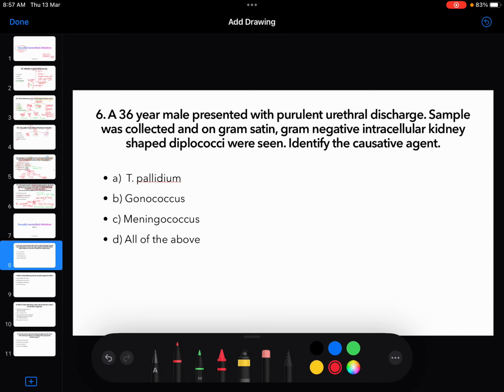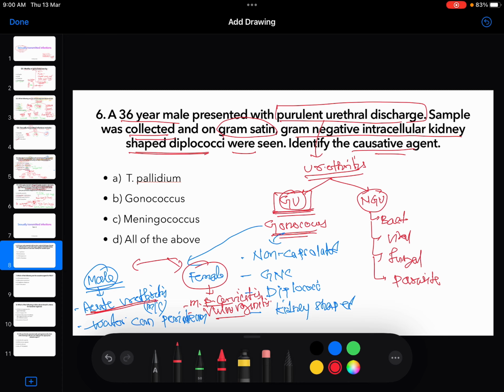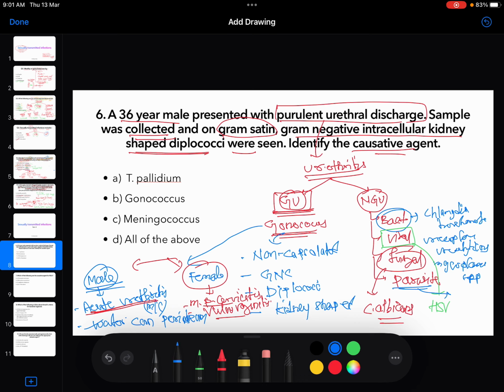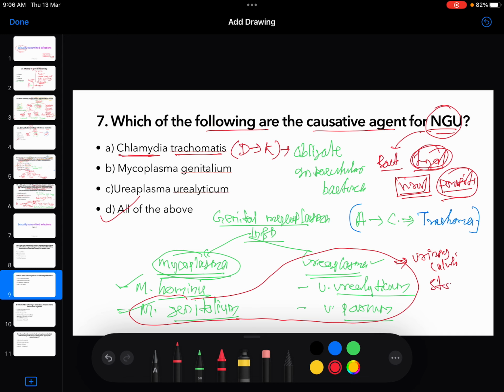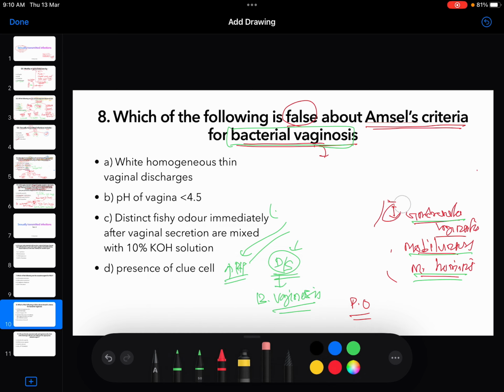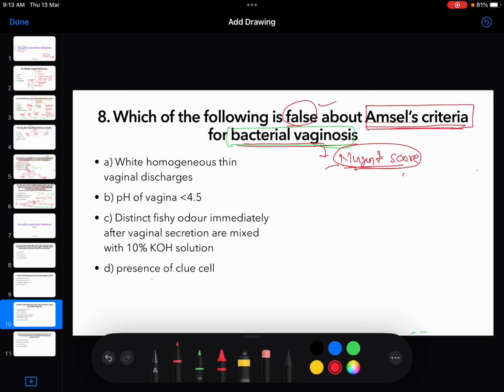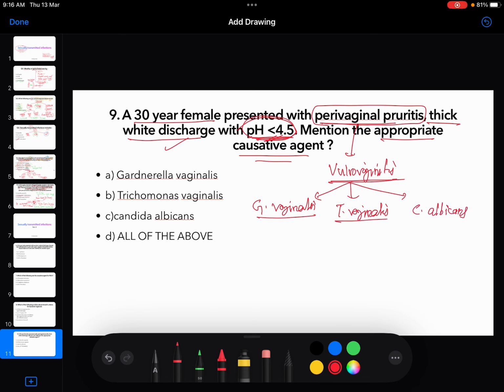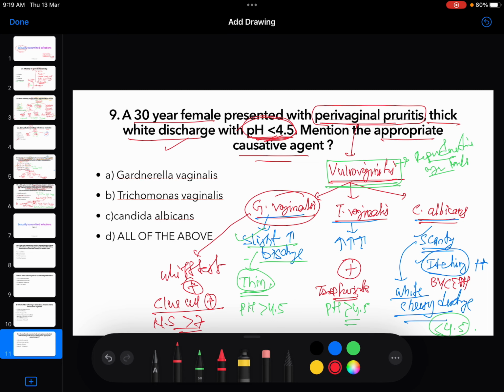STI part 2@unacademy